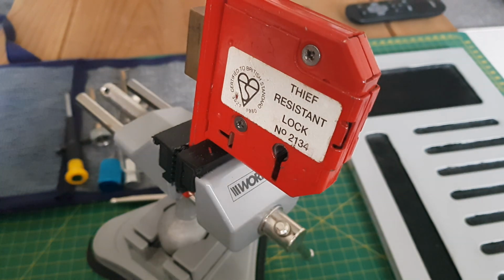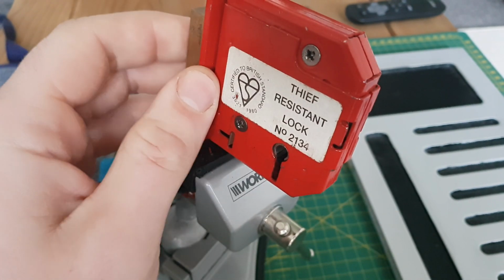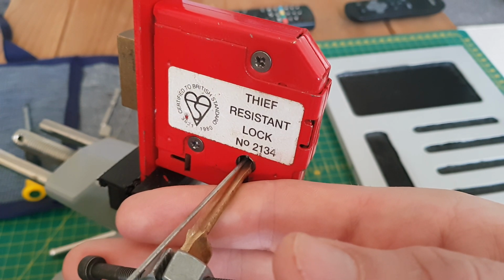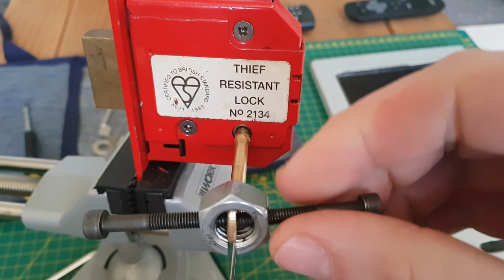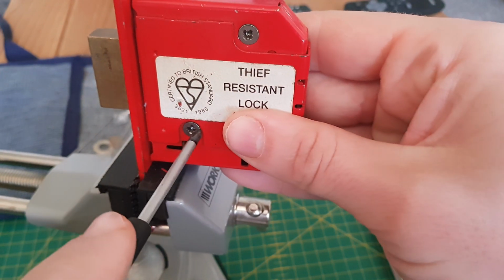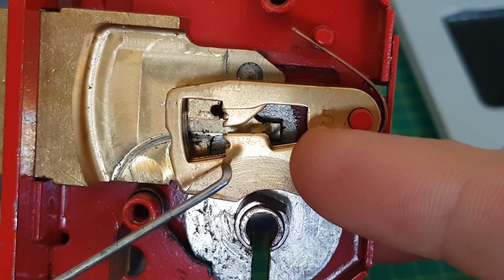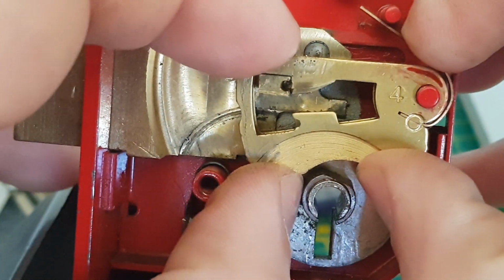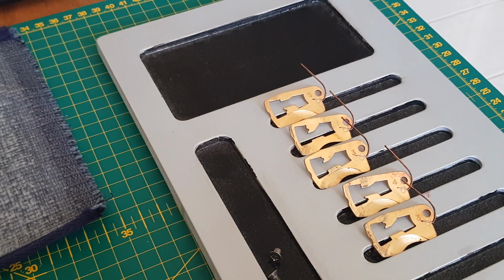(88) Union British standard (Picked and gutted)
A lot of the credit for picking this lock should go to Andy mac as he videos have helped a great deal and this one in particular.